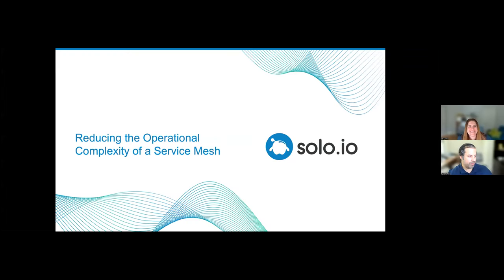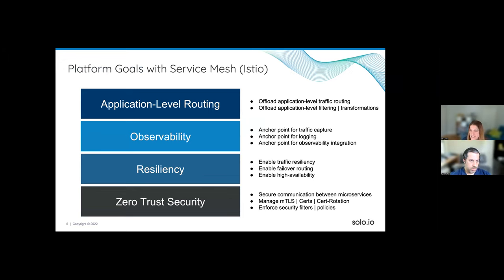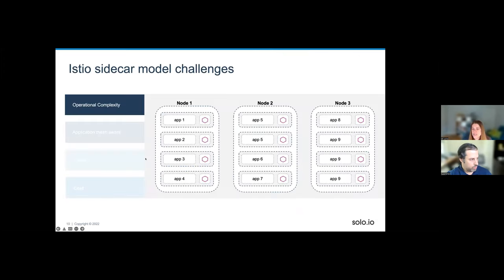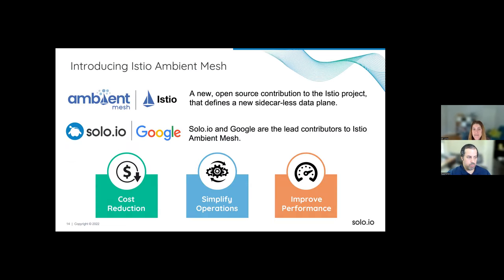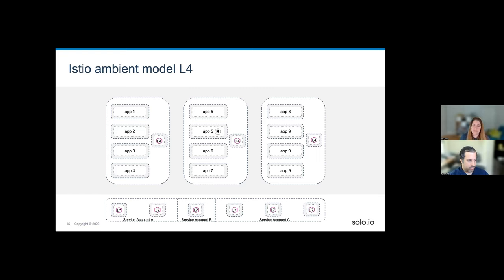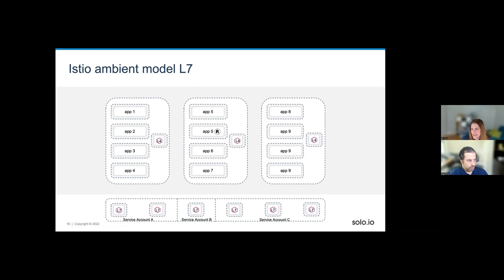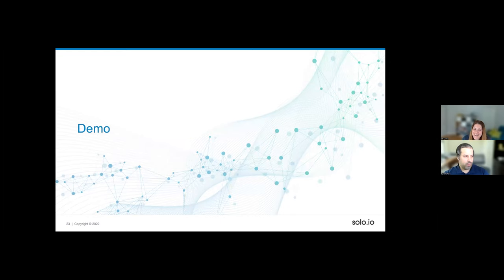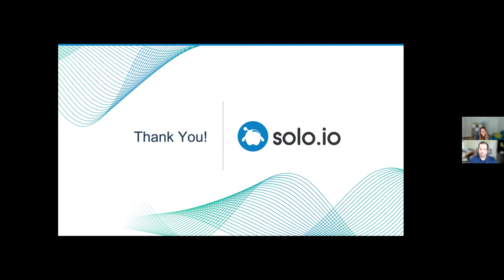LF Live Webinar: Reducing the Operational Complexity of a Service Mesh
A service mesh like Istio provides the foundational mechanisms to implement a zero-trust application and network architecture, however, it introduces operational complexity. What if you could get the best of service mesh security primitives – such as workload identity and mutual TLS – while reducing operational complexity?

In this webinar, learn about how a completely sidecar-free mesh can improve a security posture with cryptographic workload identity, Layer 4, and Layer 7 policies without the cost of ownership from current service mesh implementations.